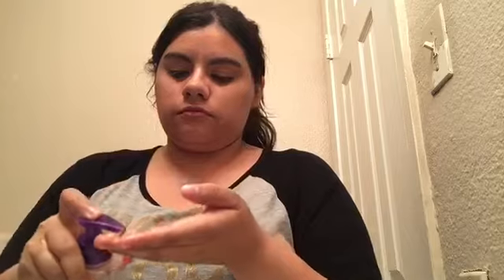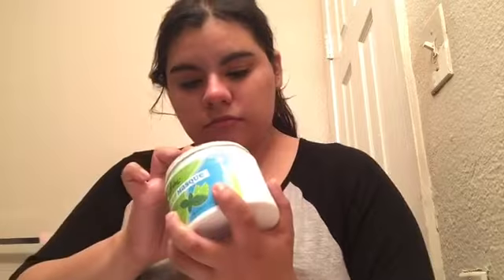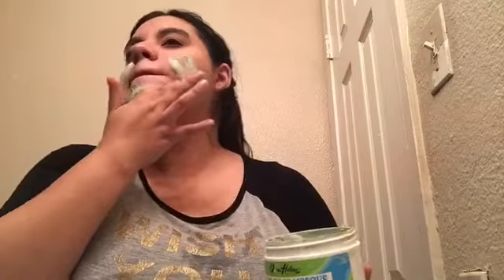My Night Time Skin Care Routine